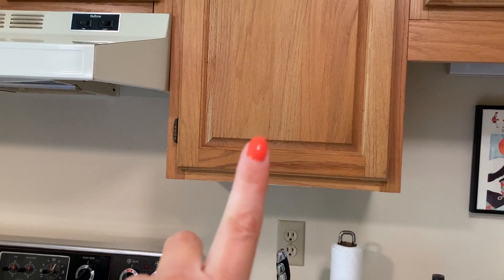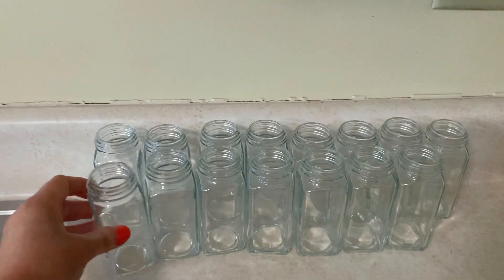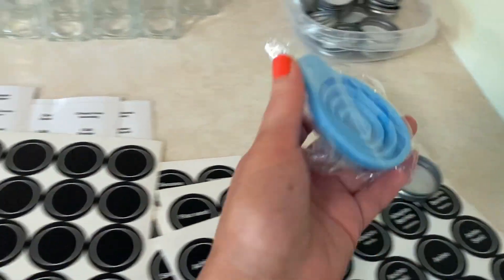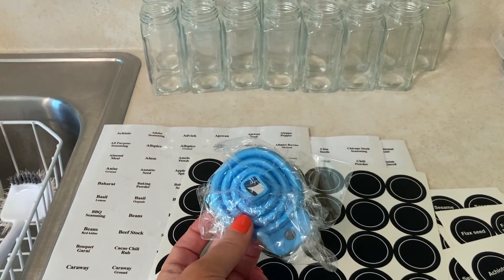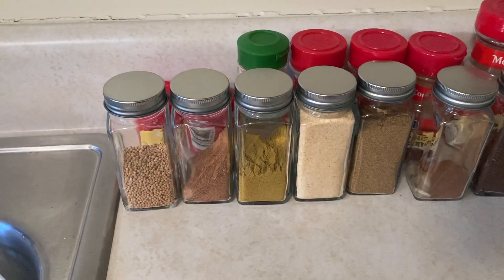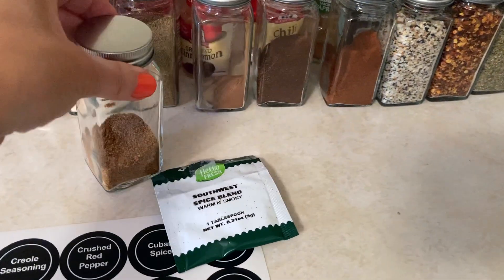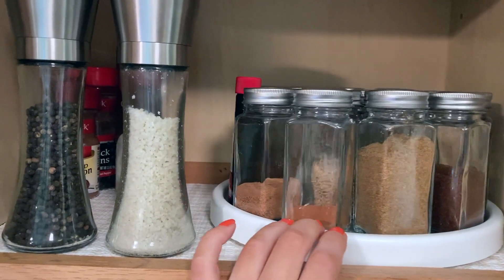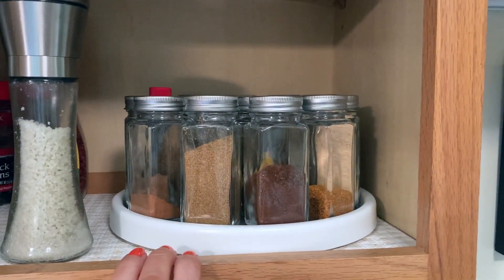Spice Cabinet Organization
Here's how I organized the cabinet where I store all my spices and seasonings! All products mentioned are listed below, and I include ideas in the video for reusing/recycling things you may have around the house to organize this space.

HI! I'm Carrie Luteran, a professional organizer and interior designer based in the Syracuse, NY area. I share tips and techniques for decluttering your home and staying organized here on my channel.

PRODUCTS MENTIONED

Set of glass spice jars w/labels
Lazy susan
Salt & pepper grinders

Ready to clear away the clutter that is weighing you down?

Get my free guide to help you get rid of your toughest clutter